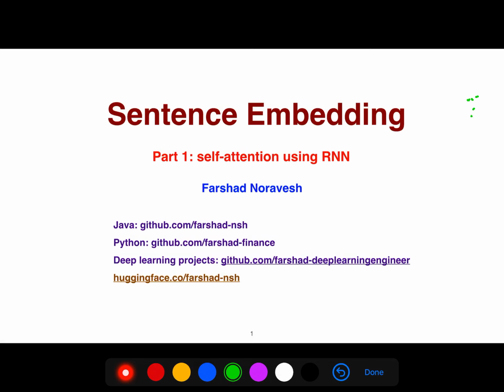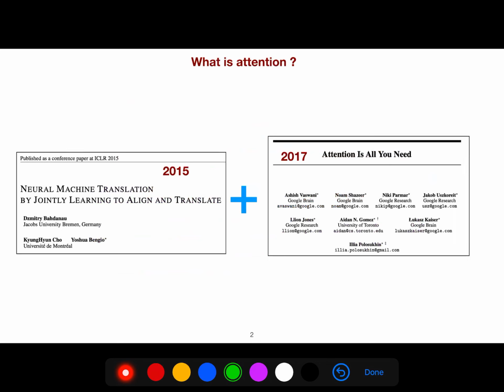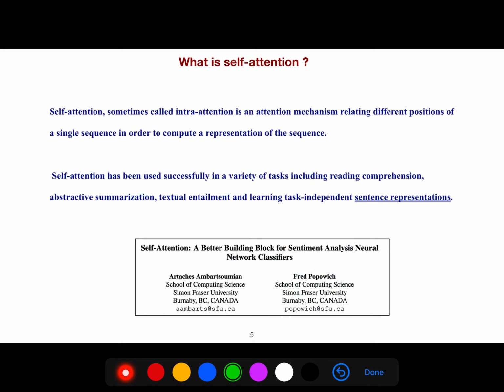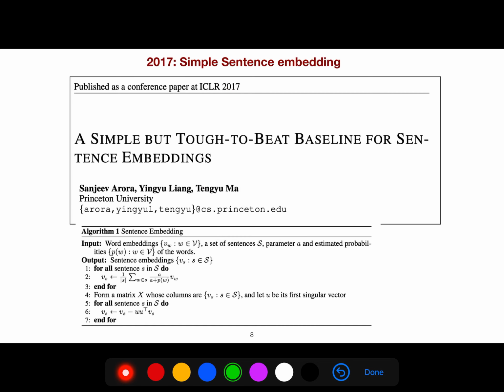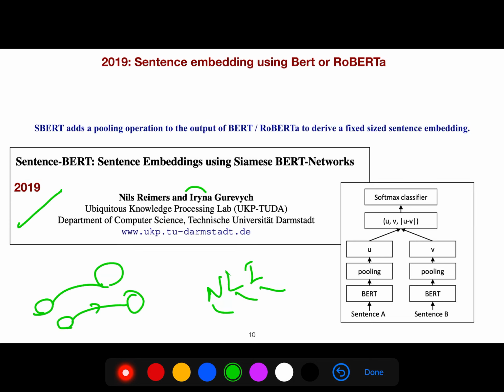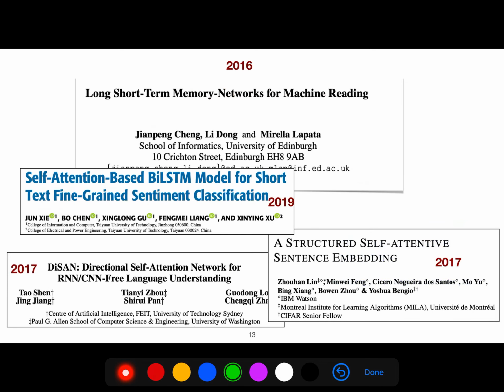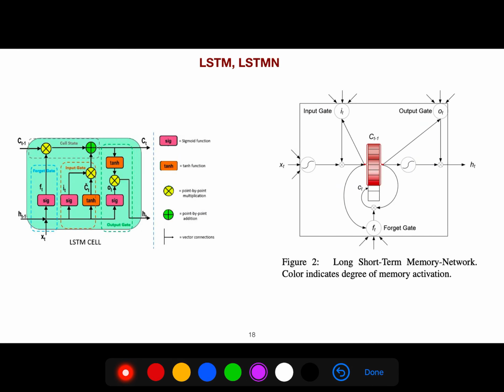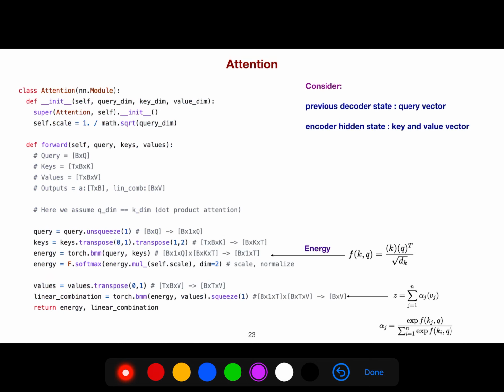Part 1: self-attention using RNN